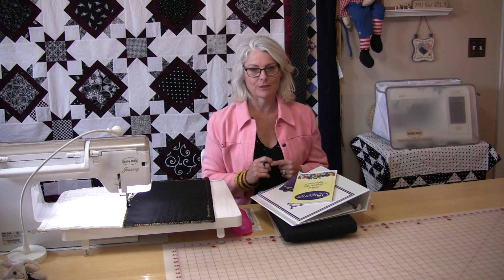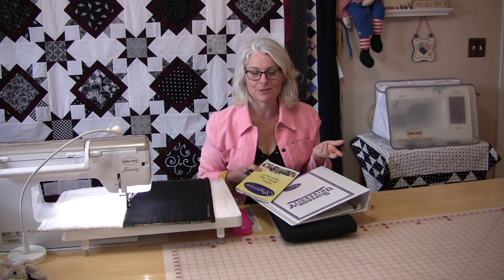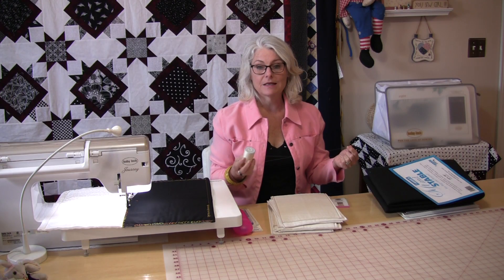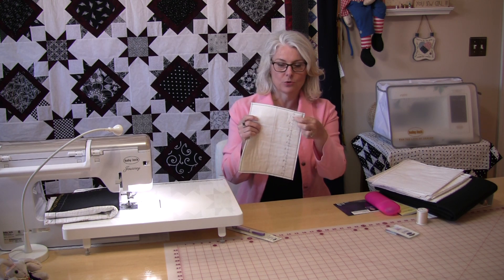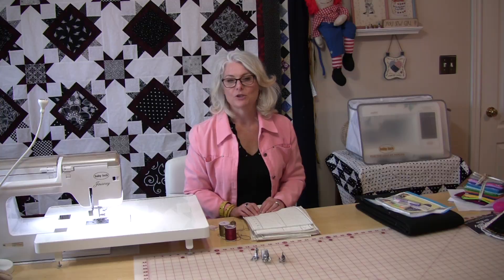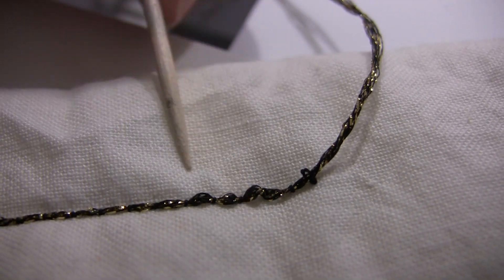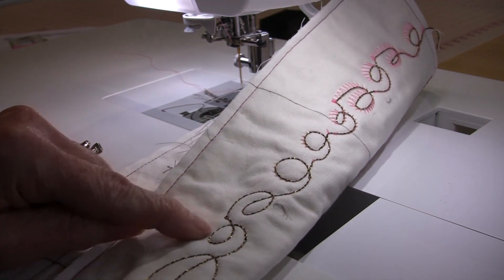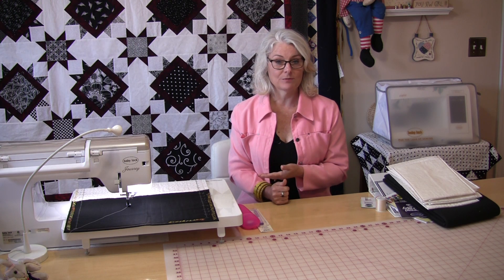Adjusting the "Thread Tension" on your sewing machine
It is very easy to adjust your tension on your sewing machine,once your understand how the tension works. Follow along and see how easy it is to use ANY thread.

Superior University has a 12 month... course check it out.